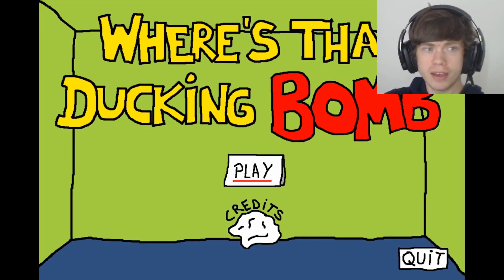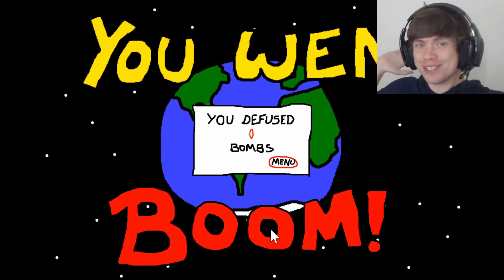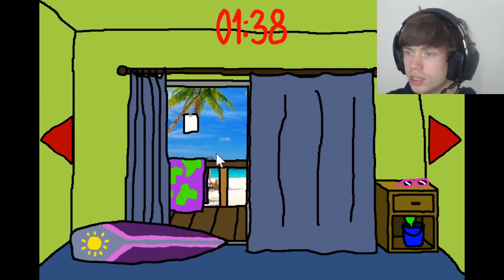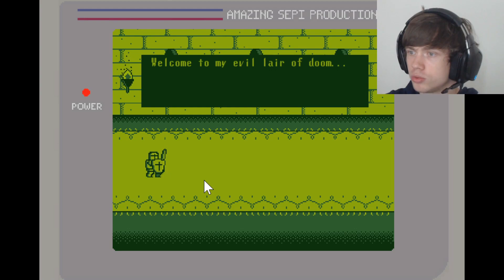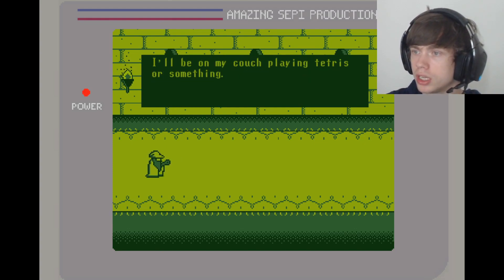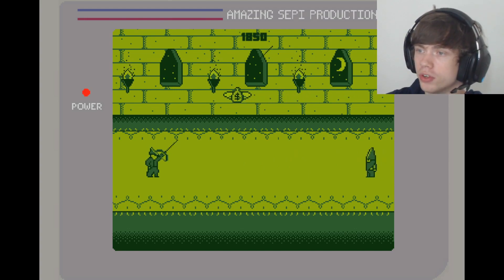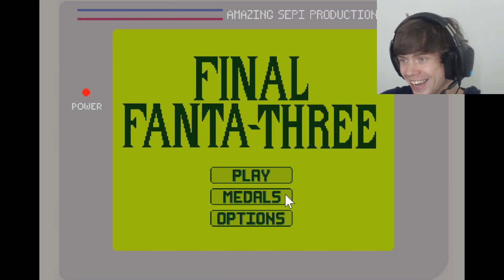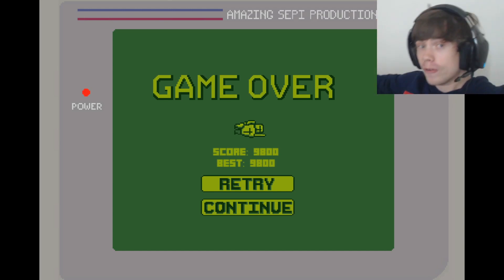Amazing Sepi Production Games. Where's that ducking bomb?! and FINAL FANTA-THREE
I’m working on improving my English. It isn’t my first language, so please excuse any mistakes.
I made my own small video game, and someone made a video playing it. I enjoyed watching it, so I wanted to make such videos for other people who make such games themselves.
Every day, I make at least one video with small indie games.